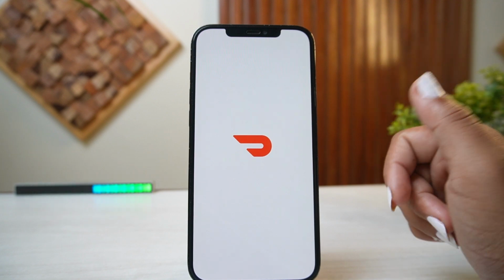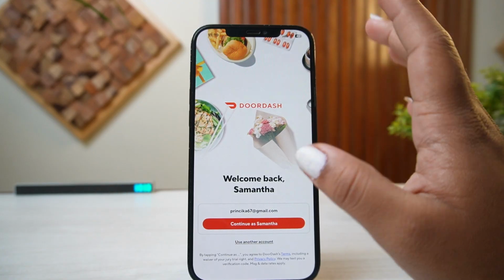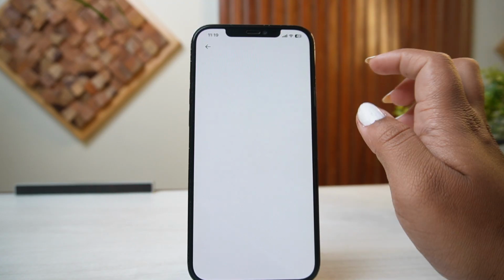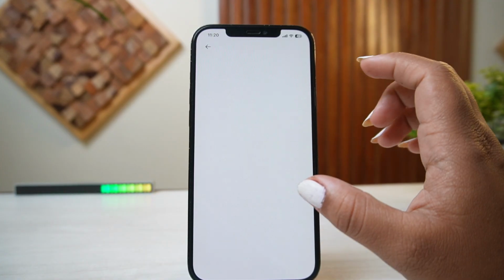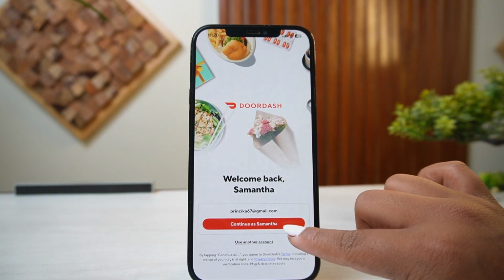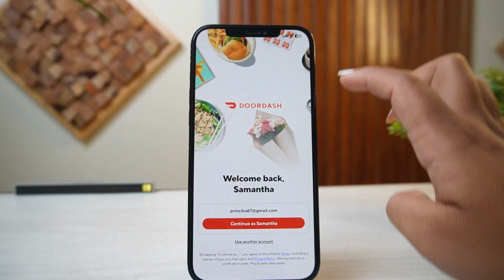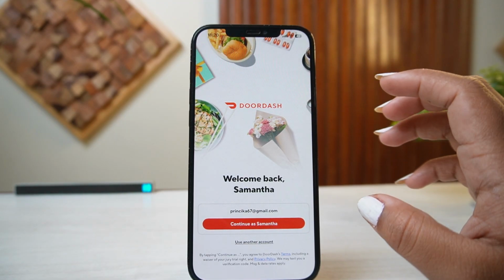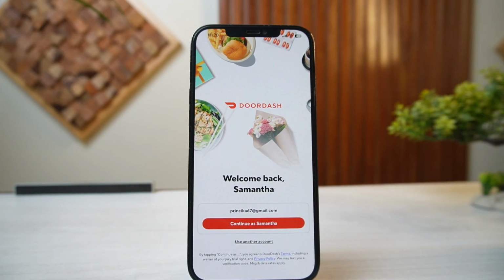How to Login to DoorDash Account Step by Step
Want to access your DoorDash account? In this video, we’ll show you how to log in to your DoorDash account step by step. Whether you’re using the DoorDash app or website, this guide walks you through the basic sign-in process.

We’ll show you how to open DoorDash, enter your account credentials, and complete any required verification. DoorDash may ask you to verify your phone number or identity with a six-digit code sent by text or email. ([DoorDash Help][1])

If you’re having trouble logging into DoorDash, follow along with this tutorial. We’ll cover the key steps to check your login information and complete the verification process so you can successfully access your account.

By the end of this guide, you’ll know how to log in to your DoorDash account step by step. Follow each instruction carefully for a smooth and secure DoorDash login experience.

[1] "How do I verify my account? | Customer Support | DoorDash Help Center"